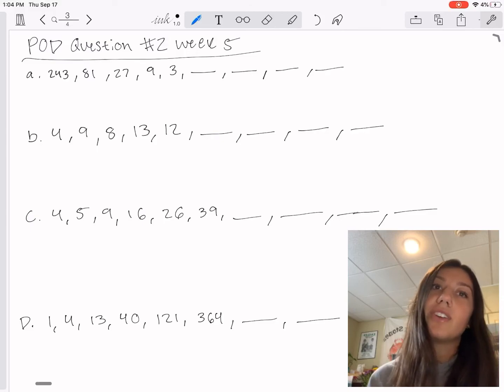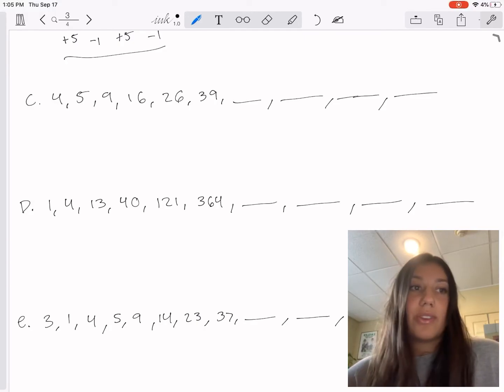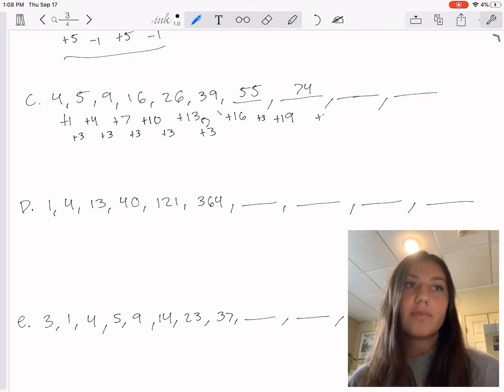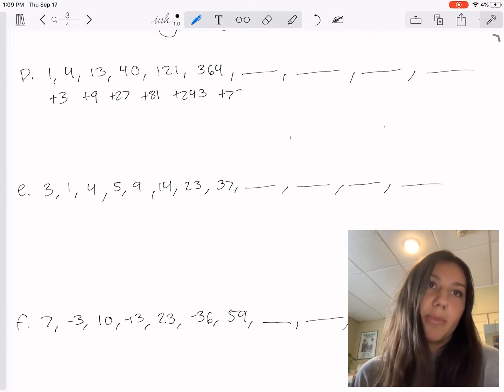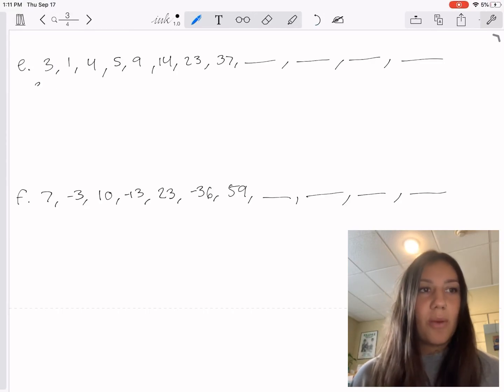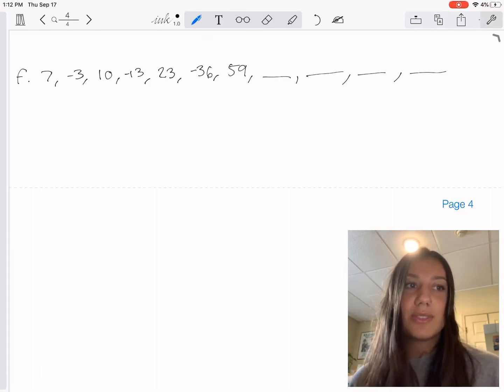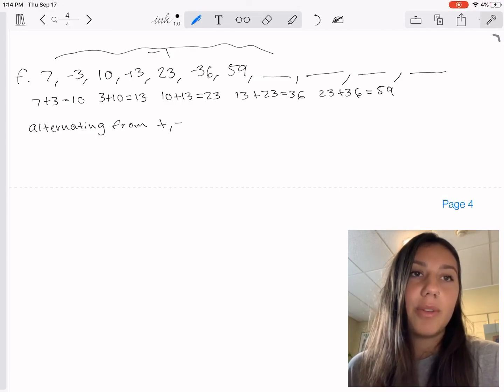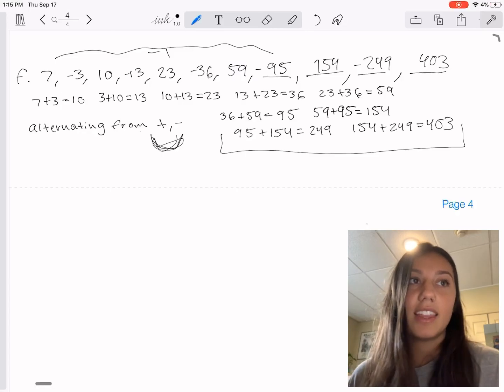POD week 5